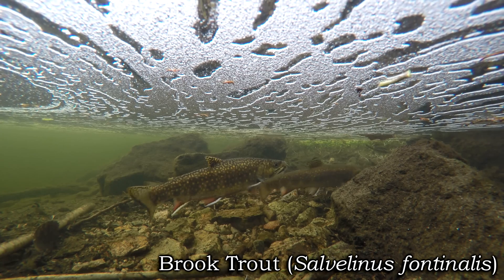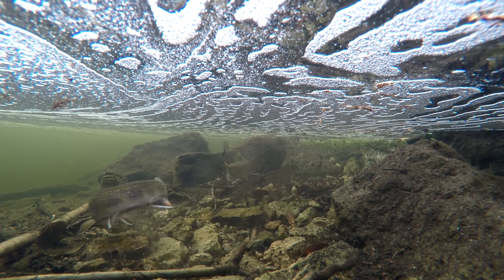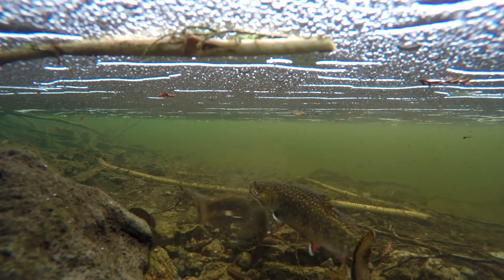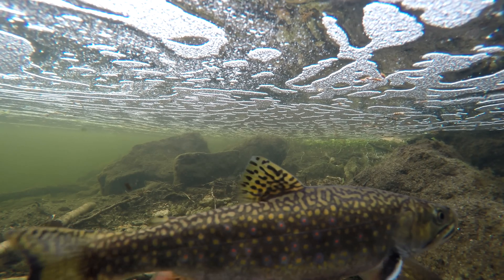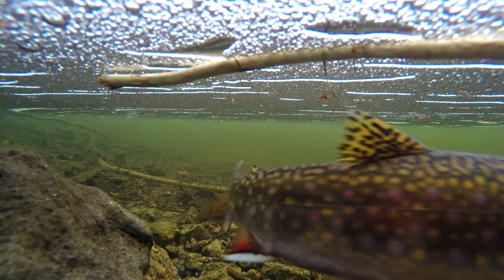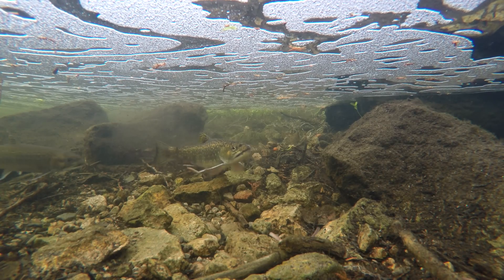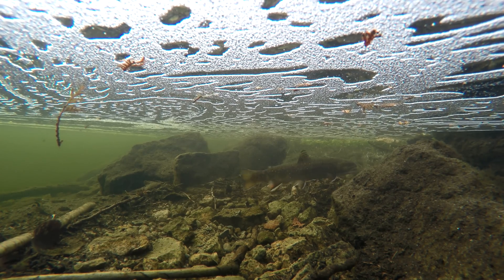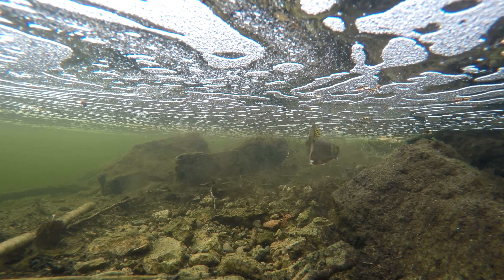Brook Trout in ULTRA HD 4k (Salvelinus fontinalis): Under Water Spawning and Life Cycle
Brook Trout (Salvelinus fontinalis)

- In the last three months of the year, mature brook trout, aged 2 to 5 years, make their way to suitable spawning locations.

- Brook trout seek out very specific areas to deposited their eggs.

- Brook trout will key in on gravelly or sandy areas of lake bottoms, creeks, or rivers.  In lakes were current is not present, brook trout will find upwelling springs that will serve to aerate the eggs.

- Brook trout are a highly sensitive fish species.  Only lakes, creeks, and river systems unaffected by pollution and acid rain, with high oxygen content and cool temperatures, offered by up-welling springs or current, will successfully harbour populations of brook trout.

- The underwater footage of fish spawning in this video was taken in early December at the base of a long white water run.

- Once the females have located suitable spawning habitat, she will use her tail fin to excavate a shallow depression called a "redd" which will serve as a nest for the eggs.

- The debris that is turned up is carried downstream by the current.

- The female will check the depth and thus suitability of the nest by lowering herself to the river substrate.  She tests it by keeping her pelvic, anal, and caudal fins stiff, to see if they touch the bottom.

- The more brightly coloured male will closely guard the female and position himself so that he can fertilize the eggs once released.  The male makes various advances and passes, nudges, and comes alongside the female so that their bodies touch in order to stimulate her to release her eggs.

- When the female is finally ready to deposit her eggs she will drop her anal fin deeply into the depression and then arch her back.  Both the male and female will then open their mouths wide and tremble with rapid undulations of their body as the eggs and milt are simultaneously released.

- As fertilization occurs externally, more than one male might fertilize the same batch of eggs.

- A female may lay between 20 and 5000 eggs depending on her age, overall size, and health.  She does not lay her eggs all at once, but instead releases 15 to 60 at a time.

- Eggs must be fertilized within the first 3 minutes, but are most successfully fertilized immediately upon release.  Fertilization success rates are often between 80 and 90 percent.

- Eggs are frequently eaten by other fish species or can even be cannibalized by other males in the vicinity.  Only about 1 to 2 percent of eggs will survive to adulthood.

- After spawning, the female will cover the eggs by displacing sand and gravel.  She does this with a slow motion sweeping of her tail to gently move gravel over the eggs without touching them.  This "postnuptial dance" helps protect the eggs from predators as they develop over the next 3 months.

- The female will aggressively drive off any fish that may come near the redd.

- After spawning has occurred, the male will lose interest in the female and move off in search of another female building a redd.  If the male is persistent, he may fertilize the eggs of multiple females.

- The female, on the other hand, will move off a short distance, only to begin cutting a new redd for another batch of eggs.

- After about 2 weeks, the eggs will develop eyes.  The eggs absorbed oxygen from the water and feed off their yoke sack for nourishment.

- At this stage, it is imperative that water remain between 1 to 13 degrees Celsius.  Higher temperatures will destroy the eggs, as will sub zero temperatures.

- The eggs will hatch sometime between February and March.  At this point they will still feed off their yoke sac and are called fry or alevin (aləvən).

- Once the yoke sac is used up, usually by March or April, the fry will begin eating plankton or microscopic animals found in the lake or stream.

- By the end of the summer, the trout will be 2 to 3 inches long.  As they are still quite small, they will spend much of their time hiding under and around rocks, while feeding on small insects and plankton.

- Trout will reach sexual maturity when they are around 5 to 10 inches long.

- The following clips demonstrate various spawning activity.  You will see the female digging out a redd, while the male carefully monitors her movements in anticipation of fertilizing her eggs.  You will also see males trying to move in and out compete other males for breeding rights.